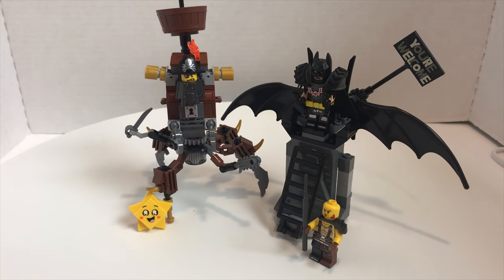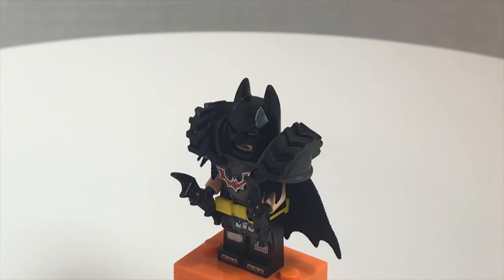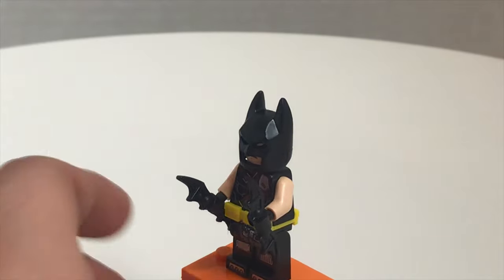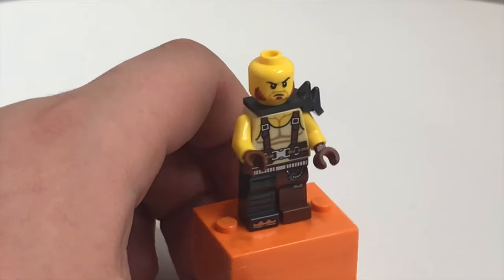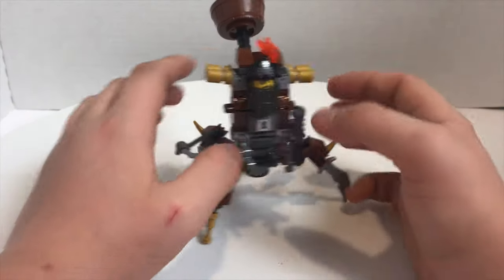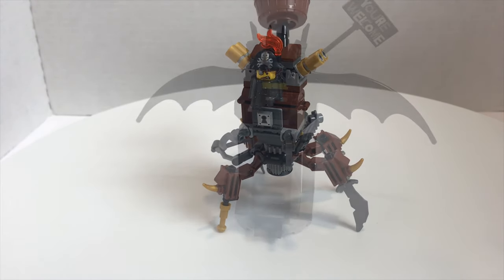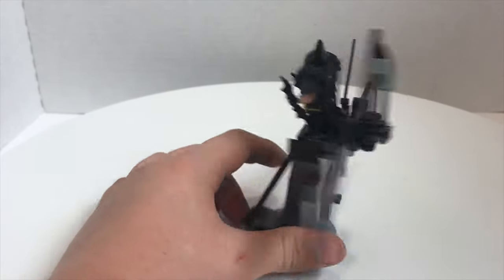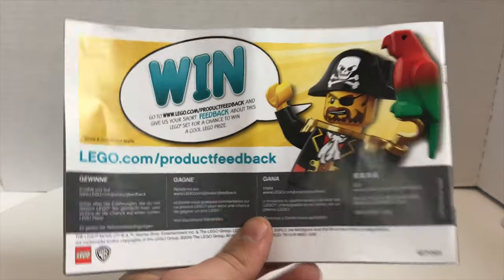LEGO Movie 2 Battle-Ready Batman and Metalbeard Review! 2019 Set 70836!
I review my least favorite of the cheap LEGO movie 2 Set-Battle Ready Batman And Metalbeard!